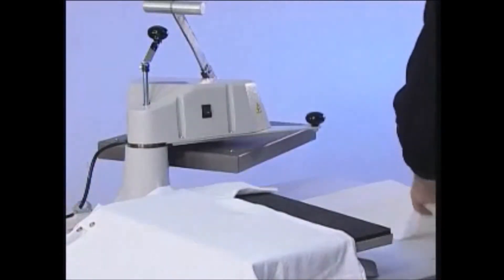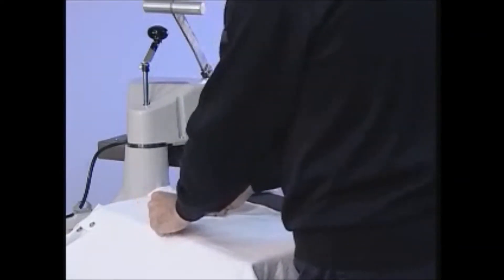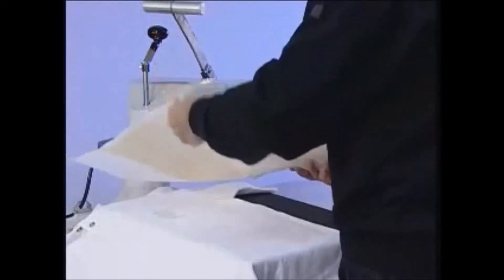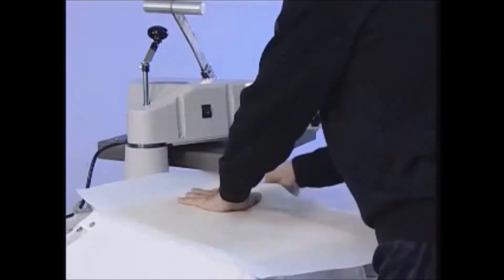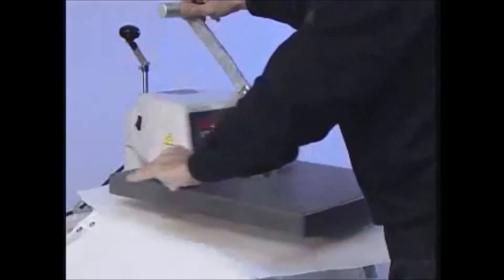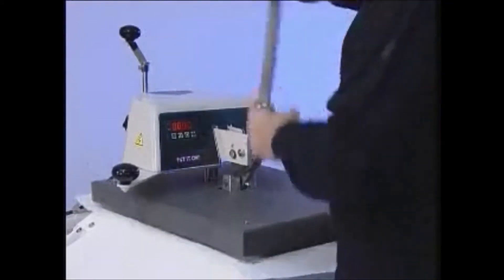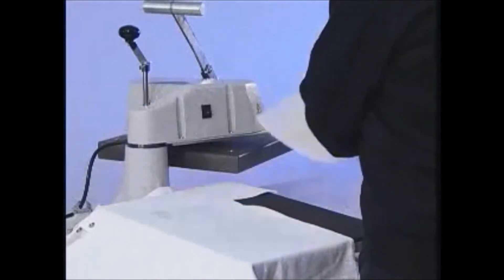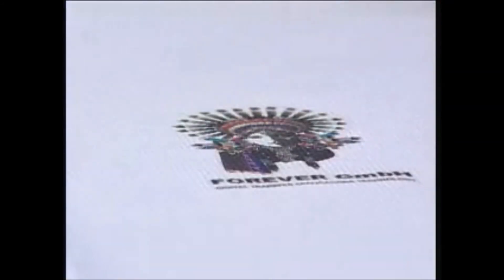Impresión en polos Forever 5 Star